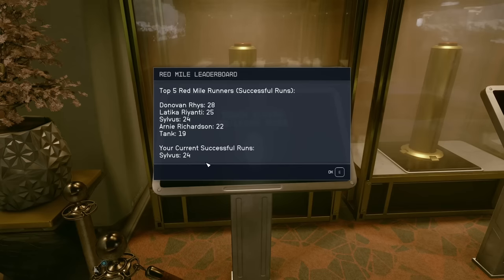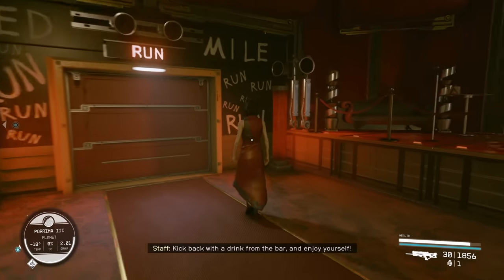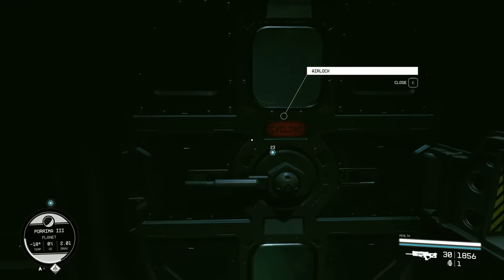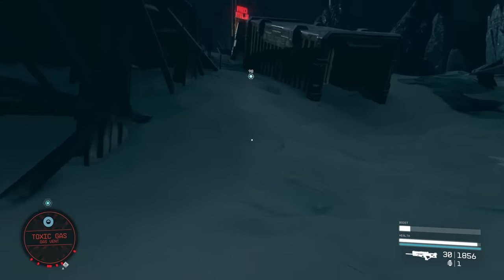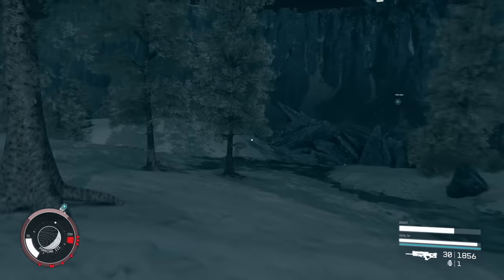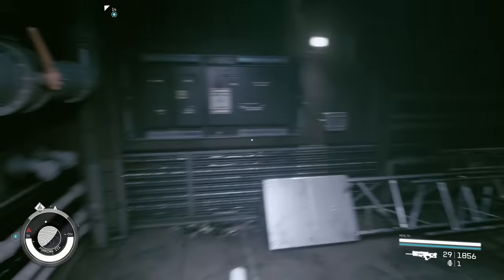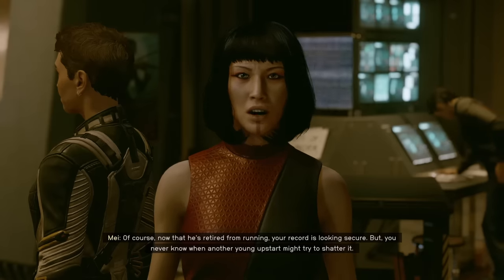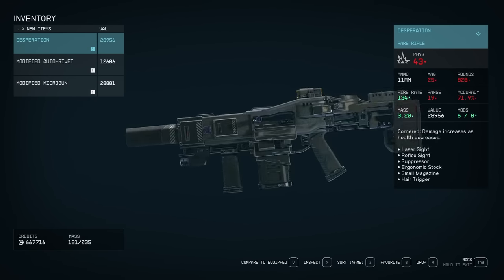Starfield - How to Become Champion of The Red Mile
Tried to keep it short and sweet again on how to become Champion of the Red Mile! Some sweet rewards include a ton of credits, a sick cosmetic and potentially some new dialogue options throughout the Universe!

Let me know if this was helpful or any other videos you'd like to see :)